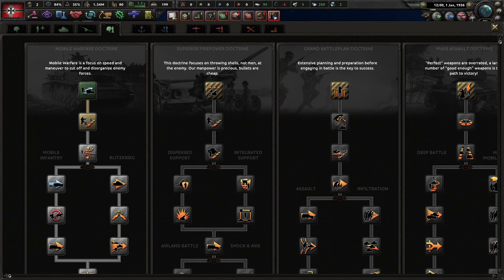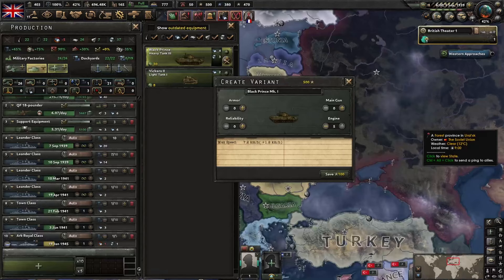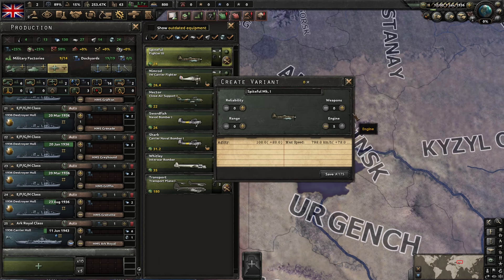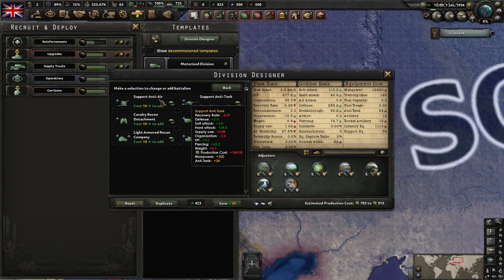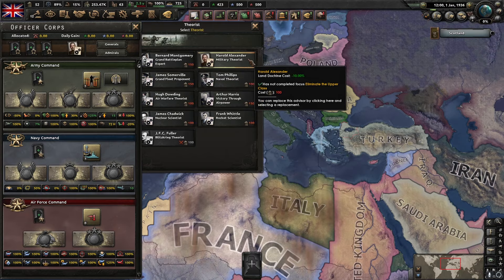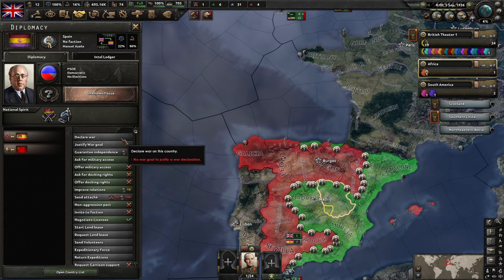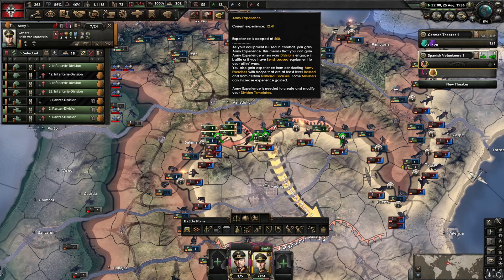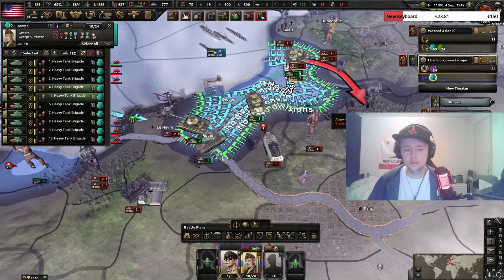HOI4: No Step Back | New Doctrine System Explained!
In this video, our streamer explains the new doctrines system in a nutshell.